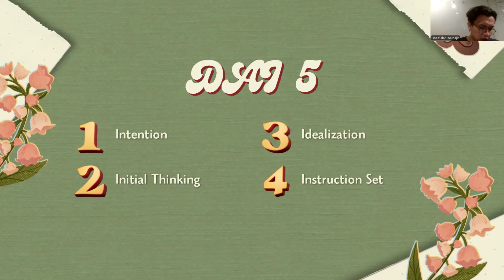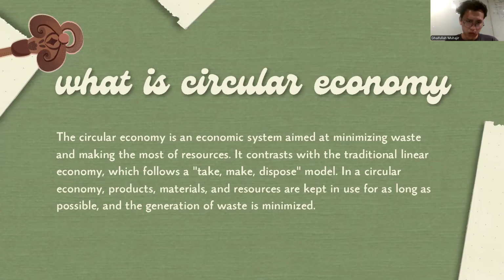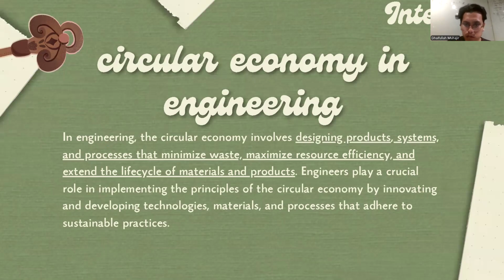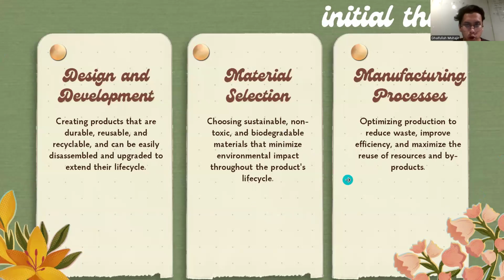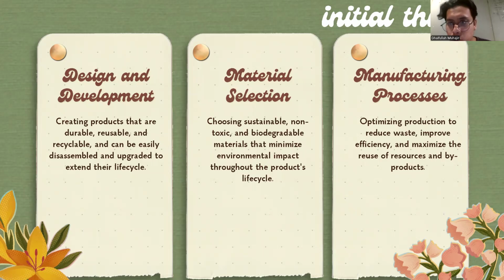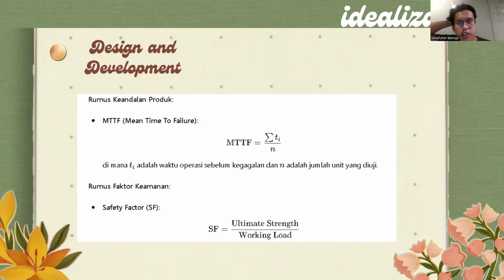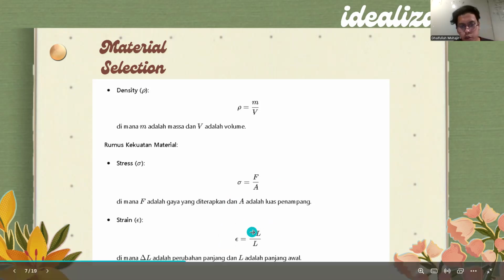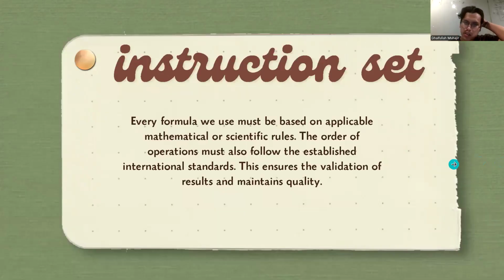Final Task Circular Economy in Engineering (Dhaifullah Muhajir-2206830366-Metnum 03)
Dhaifullah Muhajir (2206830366) - Metnum 03